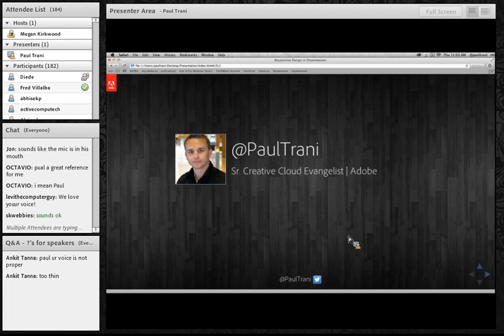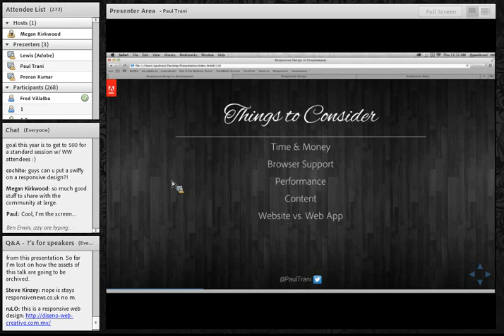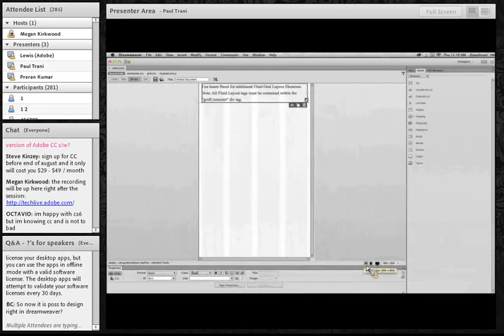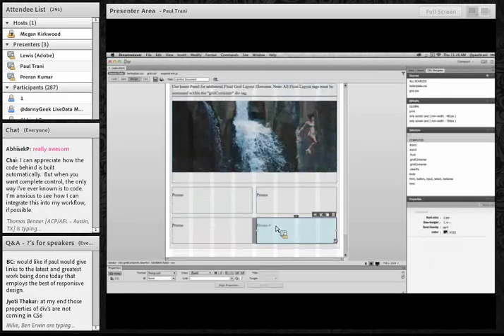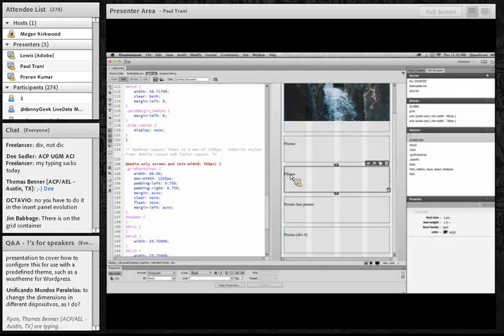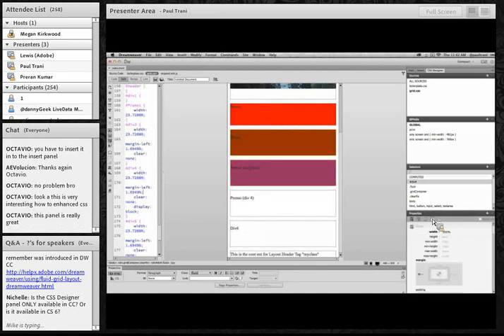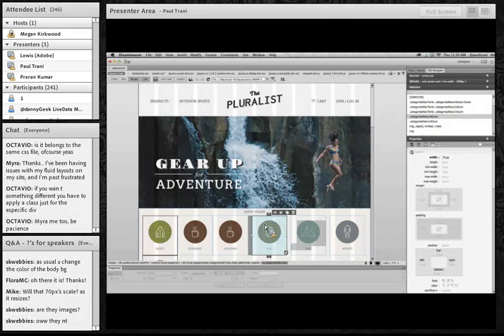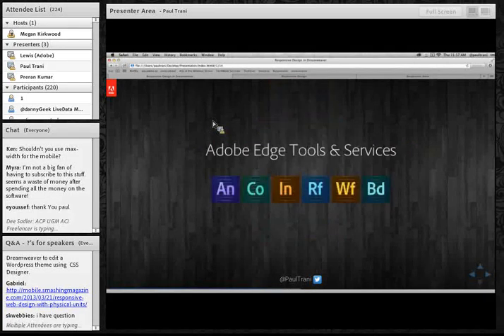Building Responsive Design in Dreamweaver CC, with Paul Trani